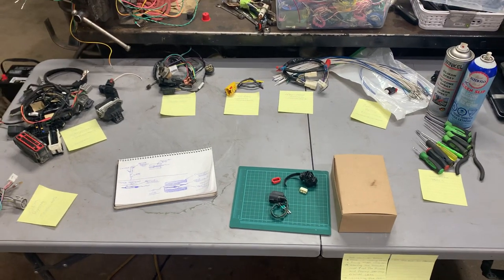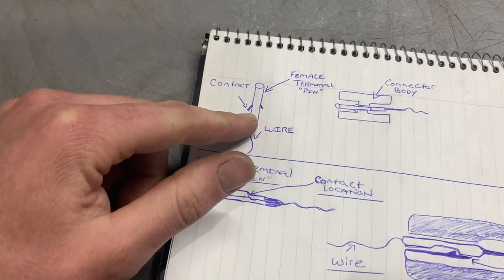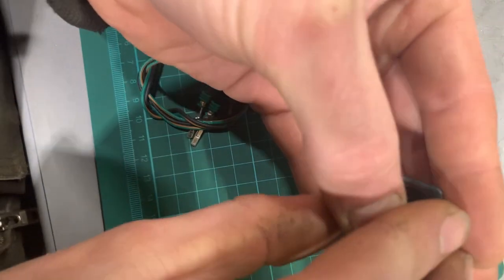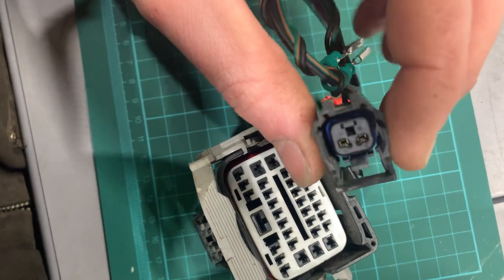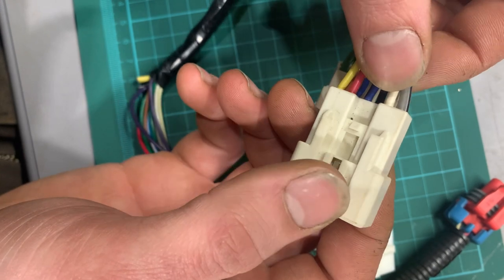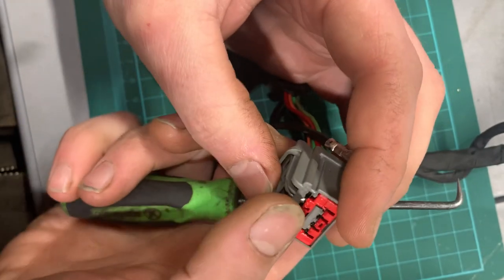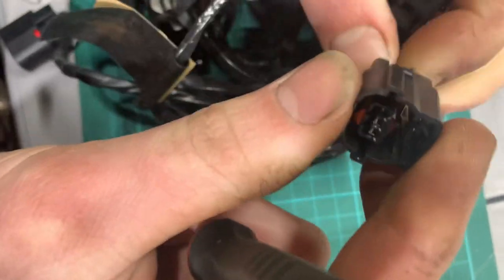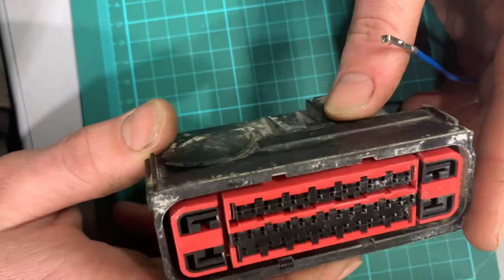Everything you need to know about harness connectors and how to rebuild them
In this video I’ll show you some different harness connector styles, how to assess the design of the connector, and how to disassemble/reassemble them.

It is important to study the connector and understand how to disassemble it properly before attempting to remove electrical pins from their locations. Patience and craftsmanship is a must when disassembling these connectors to maintain a professional level repair.

Replacement connector kits a usually available from the manufacturer if the connector becomes damaged or is unusable for some reason. When you click on links to various merchants on this site and make a purchase, this can result in this site earning a commission.